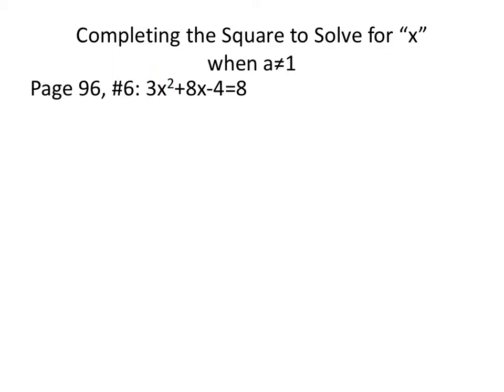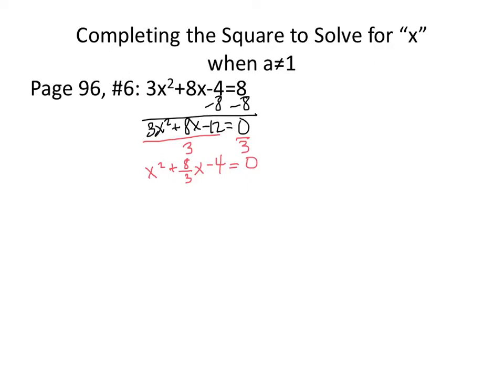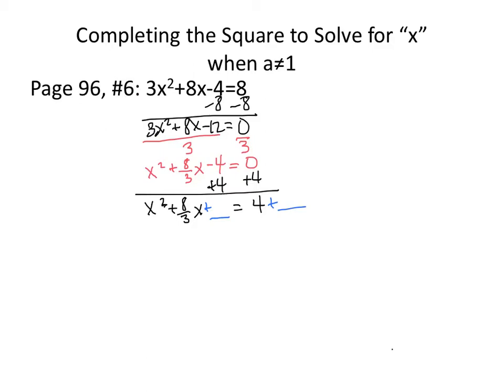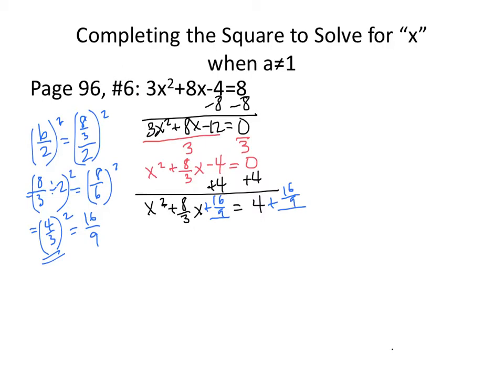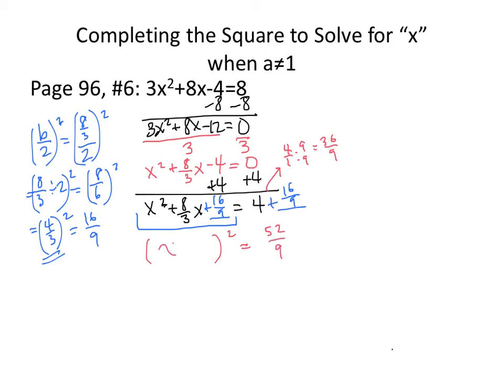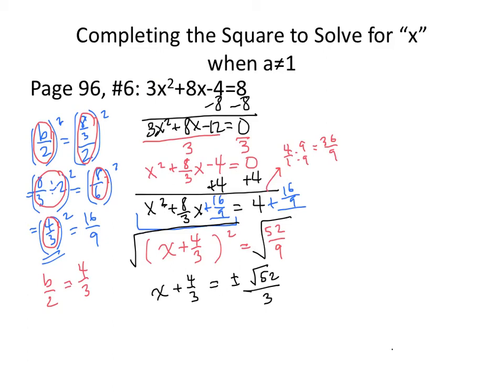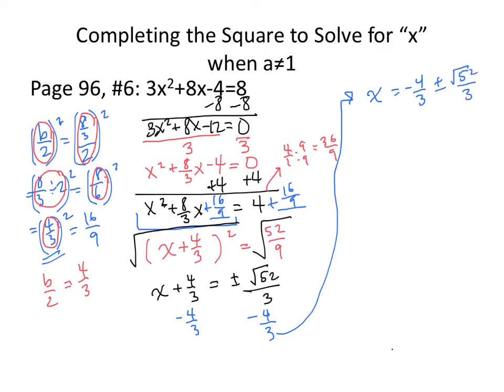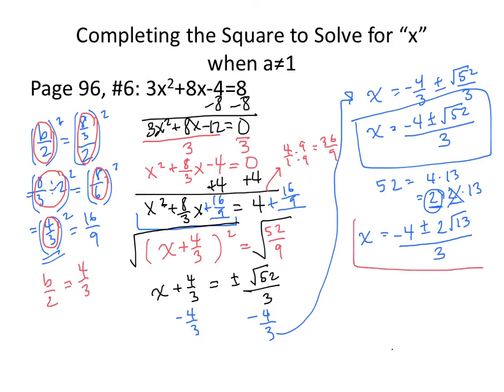IM2: A6: Complete the Square 3 (when a is not 1)